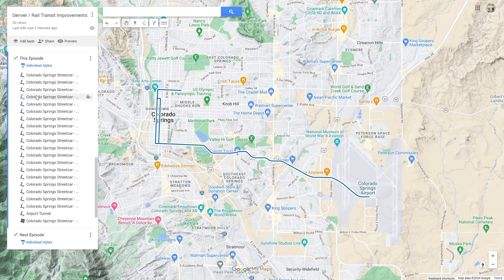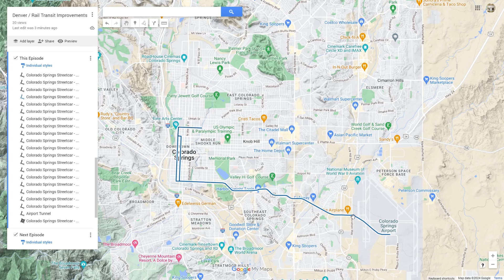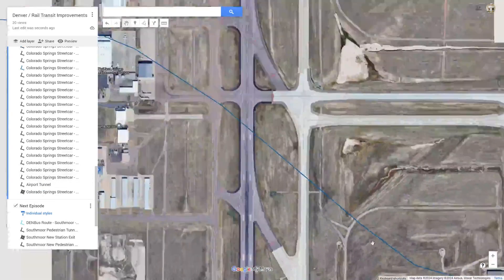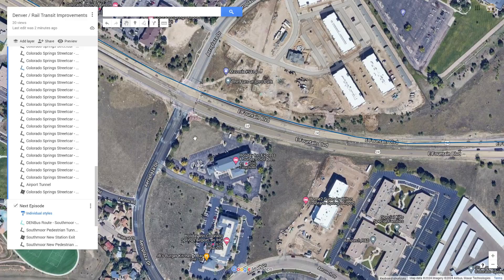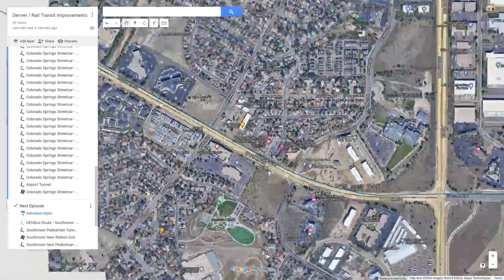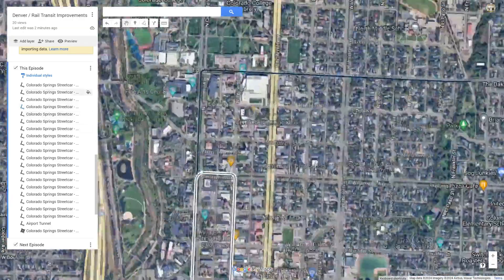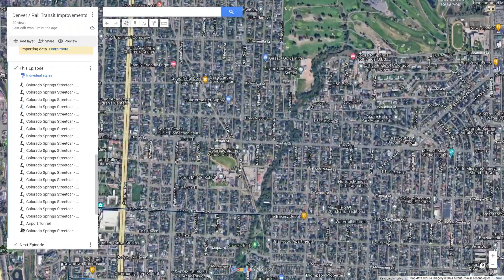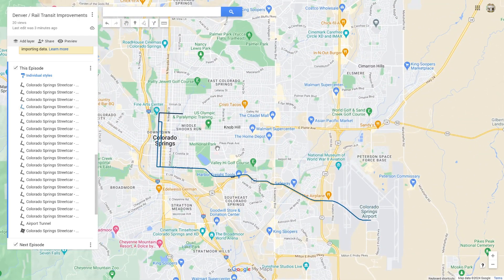Colorado Springs Streetcar & Airport Train - Rail Transit Improvements [EP02]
Welcome back to Rail Transit Improvements (RTI). Today I design a light rail / streetcar line for Colorado Springs linking the Colorado Springs Airport to Downtown & Shooks Park because if Omaha can get a light rail, the Springs can as well.

Colorado Springs Airport Line (BLUE Line) - Rail Transit Improvements [EP02]

Chapters:
00:00 Intro
00:31 Line Overview & Frequency
01:51 Eastern Stations
05:28 Downtown Stations & Loop
07:52 Concluding Notes